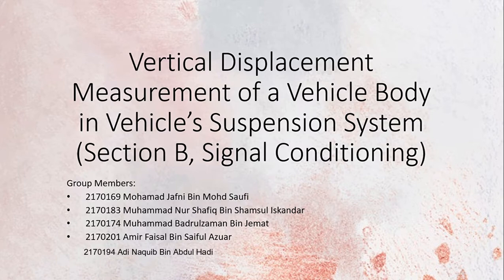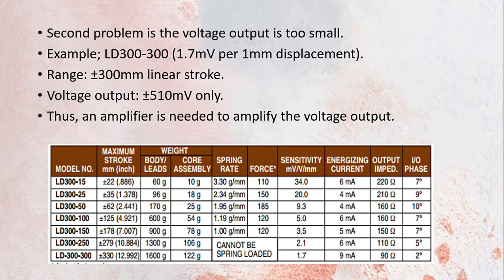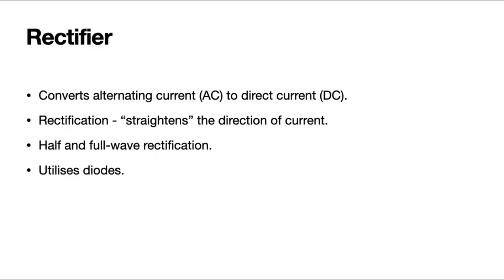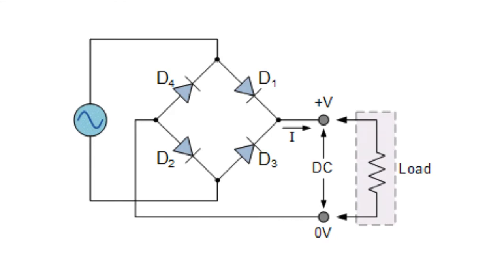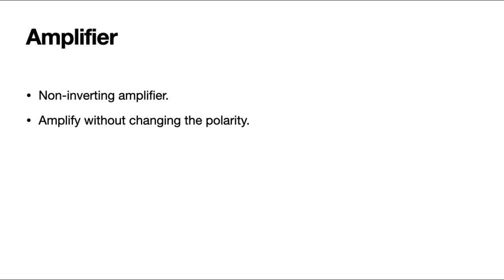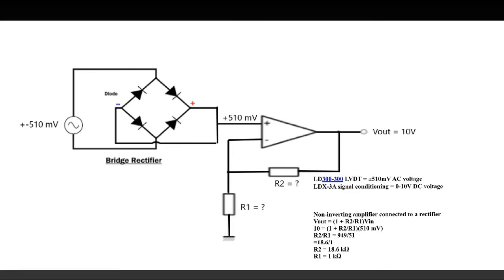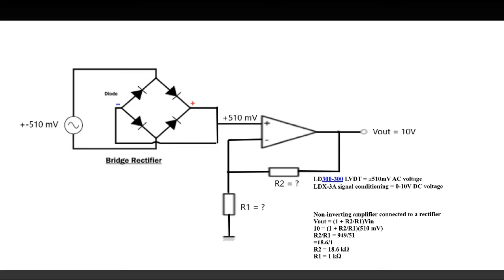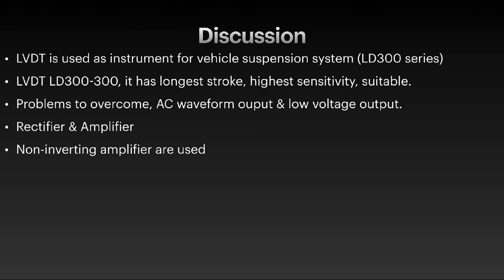Project Instrument Vehicle Suspension System